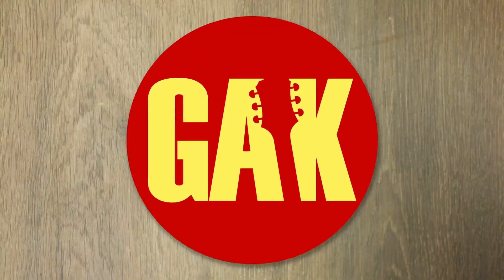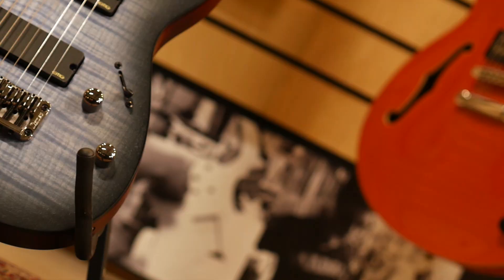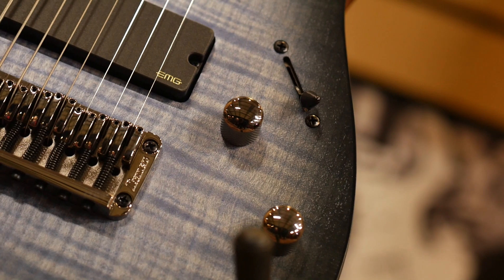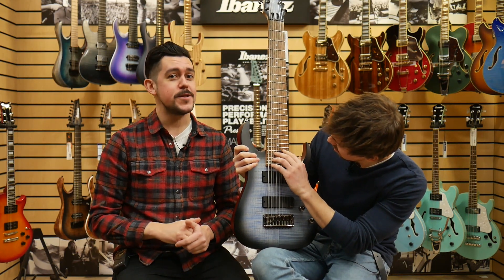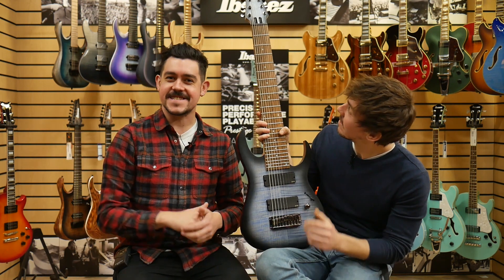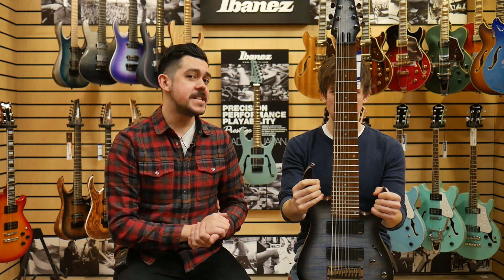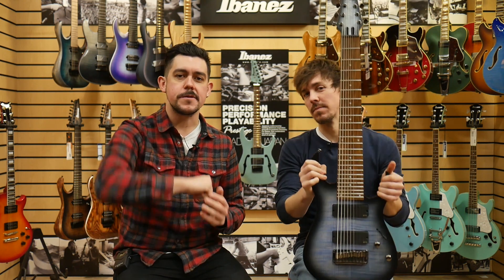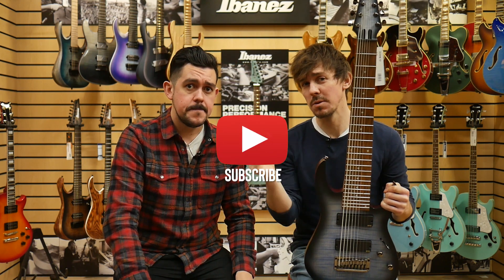NEW | Ibanez 2019 RGIR9FME Iron Label, 9 String! NAMM 2019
Ibanez 2019 RGIR9FME Iron Label, 9 String | Faded Denim Burst Flat